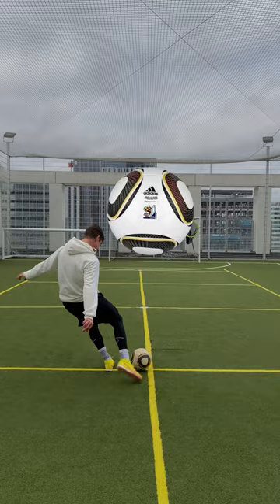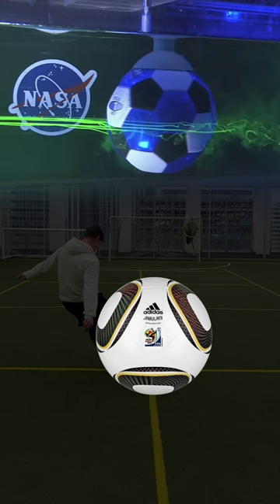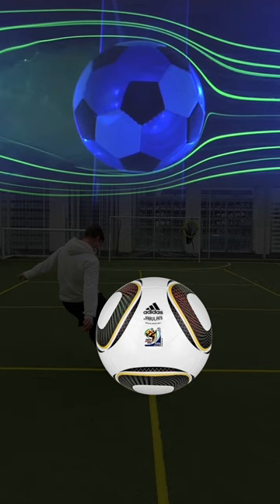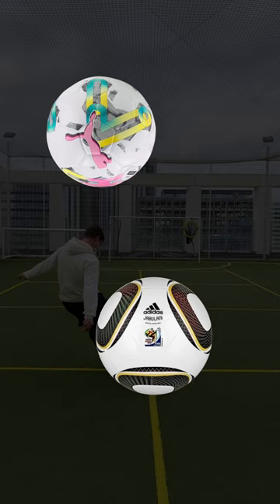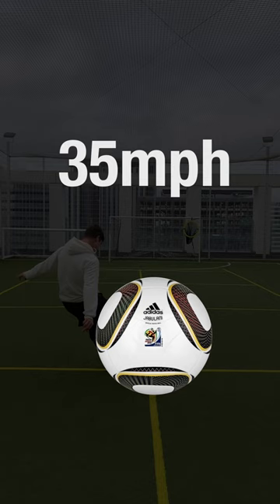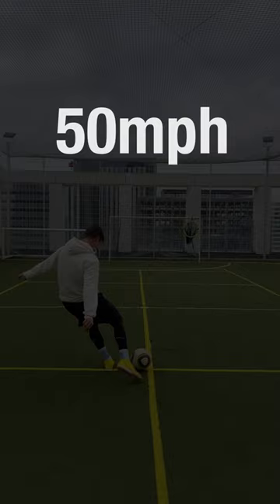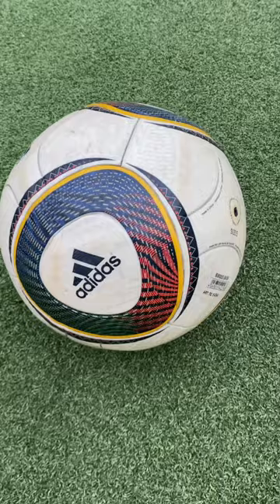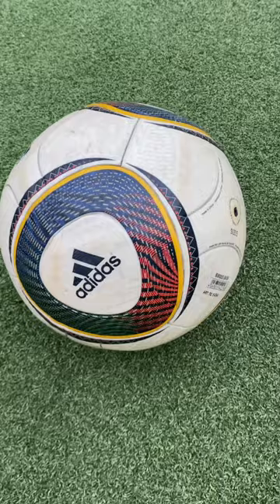THE JABULANI EFFECT EXPLAINED… ⚽️💨